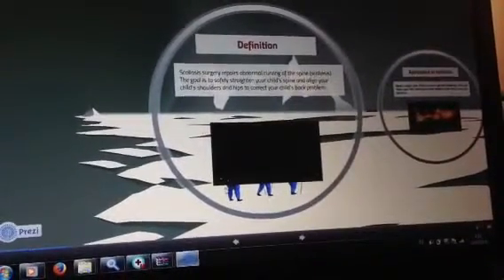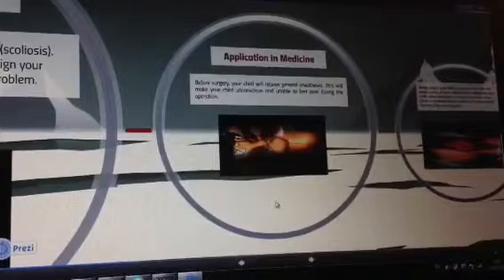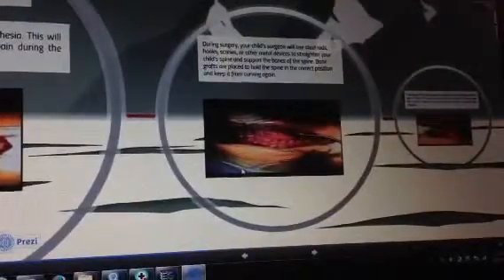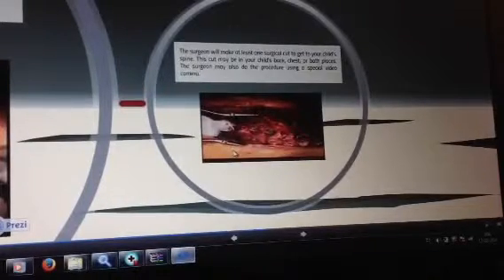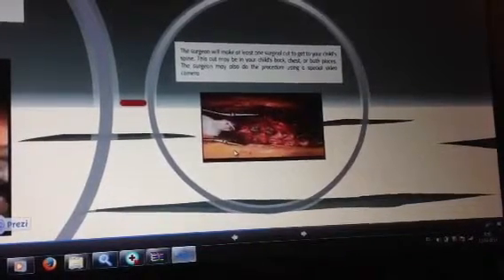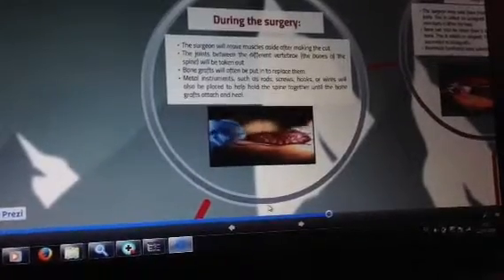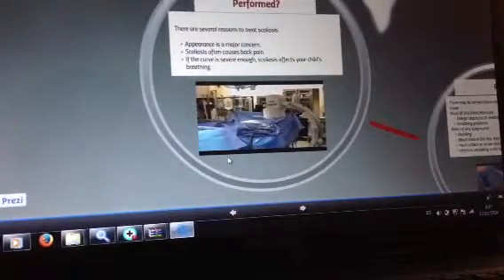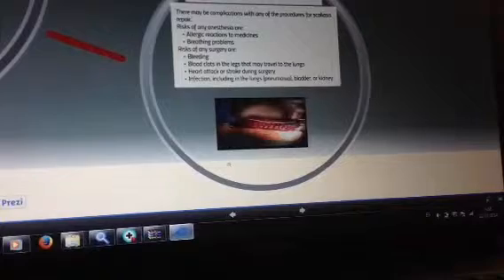Scoliosis surgery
Ingles medico 2 UCSG
LUIS LAMA